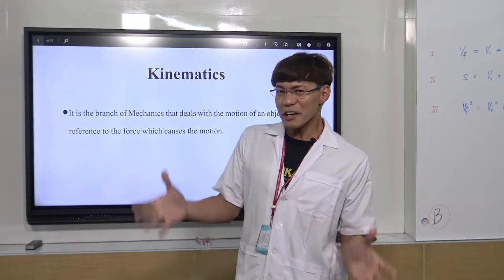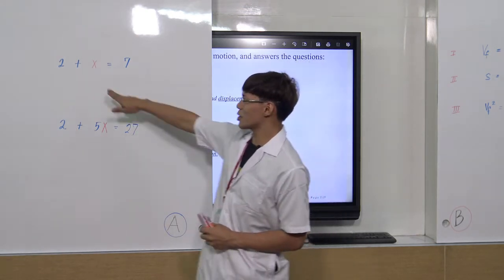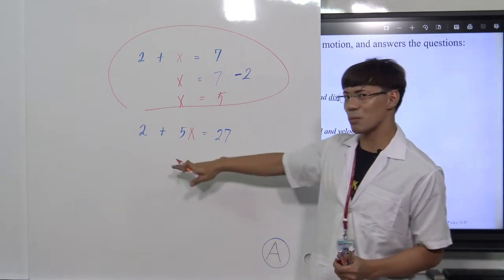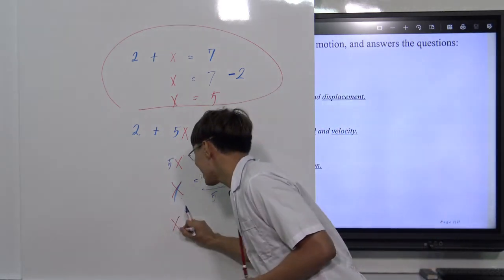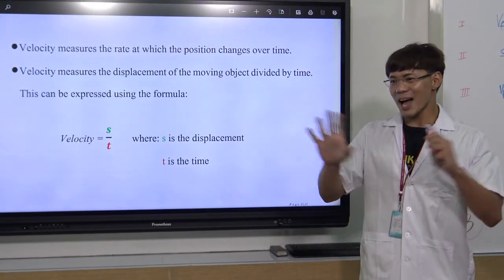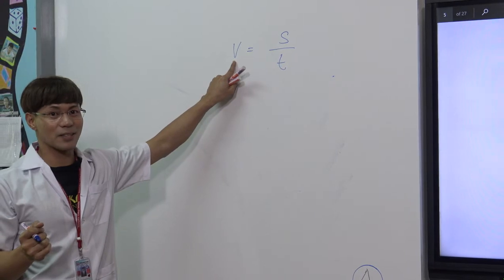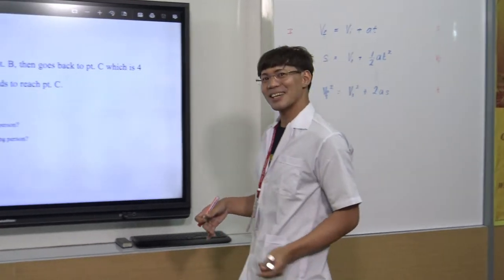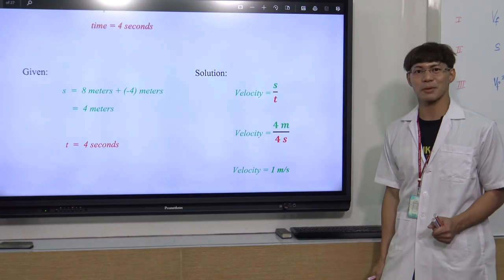Introduction to Kinematics: Velocity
In this video, you will learn to solve for the velocity of an object in motion.